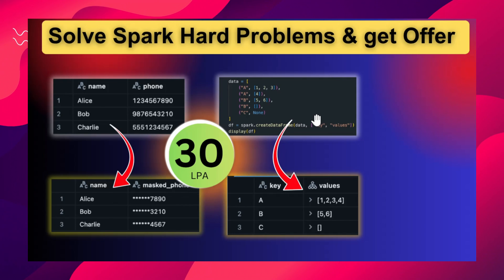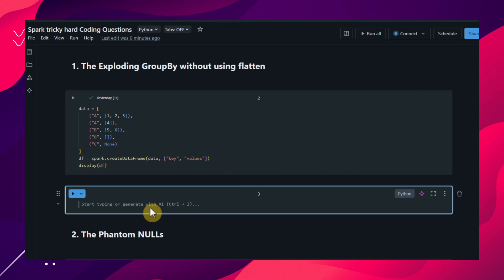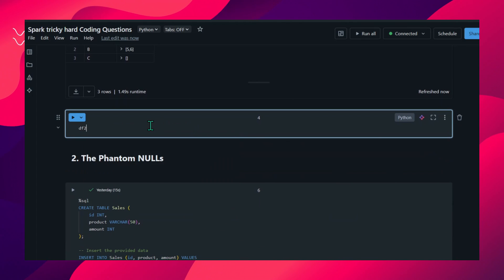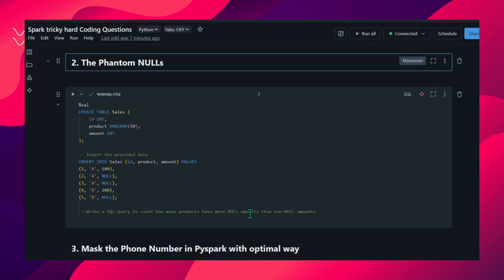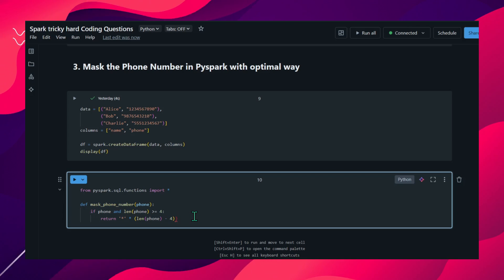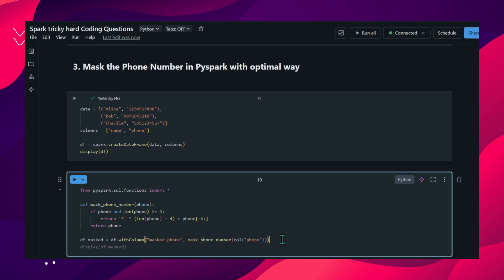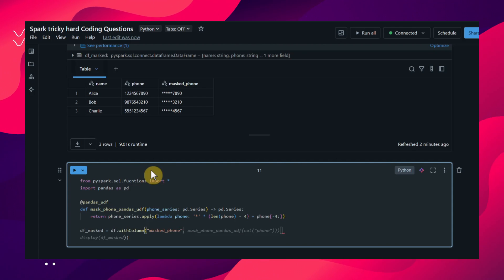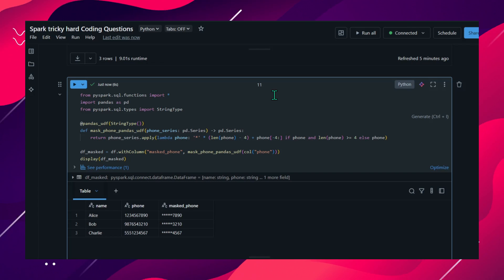Recently Asked PySpark Coding Questions | Apache Spark Interview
🔥 Ace your next Apache Spark interview! This video breaks down recently asked PySpark coding questions with step-by-step solutions. Perfect for data engineers, Spark developers, and anyone preparing for big data interviews. Learn key concepts like DataFrame transformations, Spark SQL optimizations, RDD operations, and performance tuning

📌 In This Video:
Questions solved in this video:
1. flatten column without using flatten() functions
2. mask the phone numbers with optimal way
3. Phontom Nulls
Real-world PySpark coding problems from top tech interviews
Detailed solutions using Spark 3.x syntax
Tips to handle complex scenarios (joins, UDFs)
Common pitfalls and optimization techniques
How to write custom udfs without impacting the performance
Best practices for writing efficient PySpark code

🚀 Boost your confidence! Master these questions to stand out in your next interview.